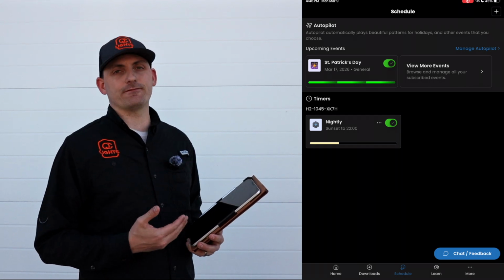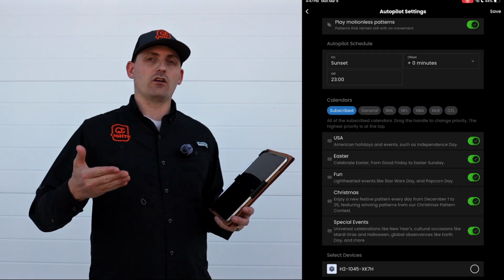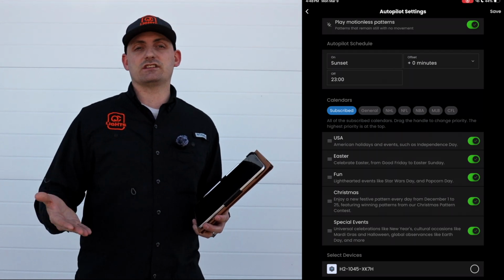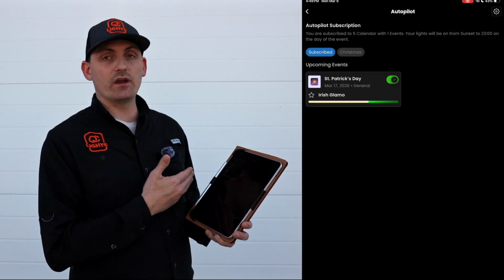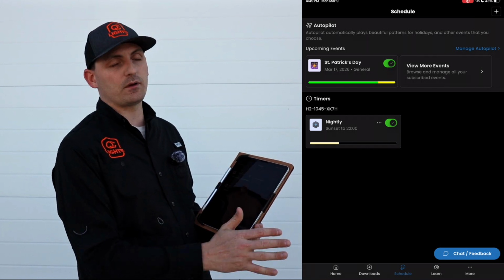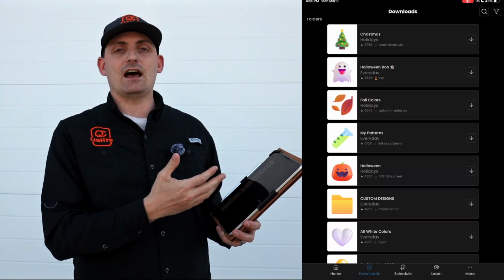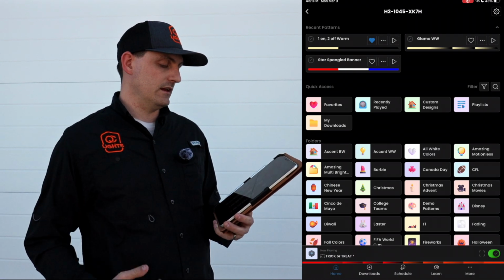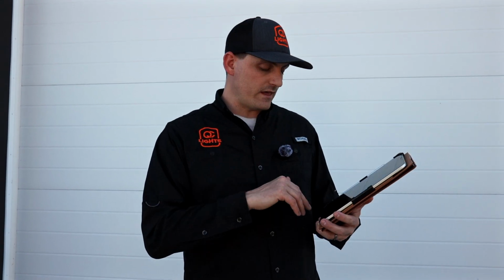Gemstone App Walkthrough - Autopilot, Download, and Learning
In this video, we’re diving into some of the most powerful features inside the Gemstone Lighting app, including Autopilot, the Download feature, and the Learn tab. 💡

We’ll show you how Autopilot can automatically run lighting patterns for you, how to download new effects and presets, and how to use the Learn tab to better understand and get the most out of your system.

These tools make it easy to customize your lighting, discover new looks, and take full advantage of everything Gemstone has to offer.